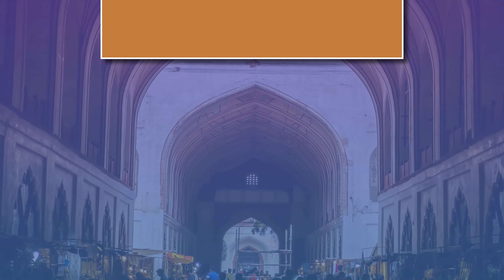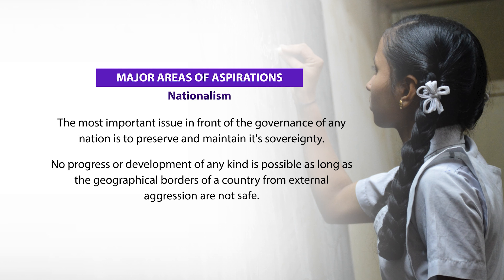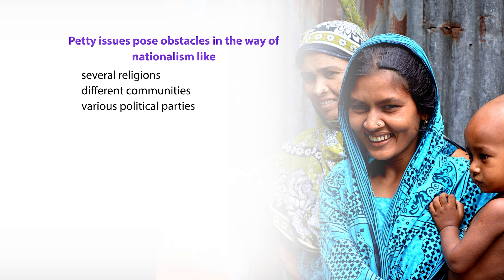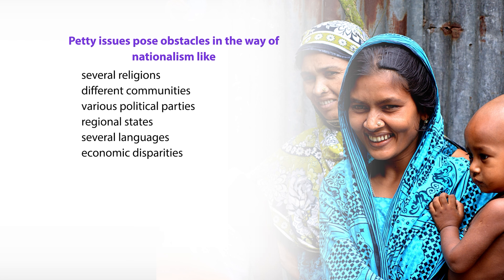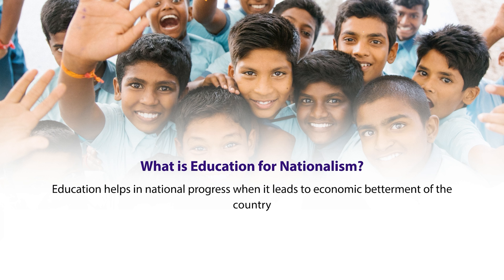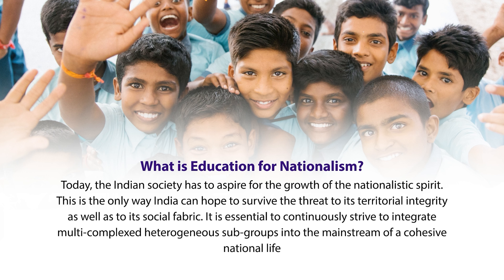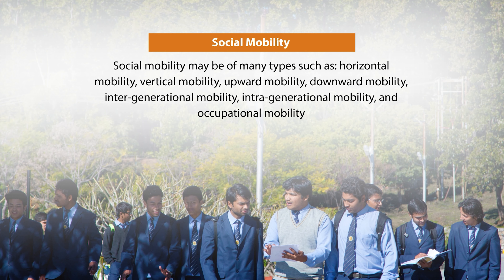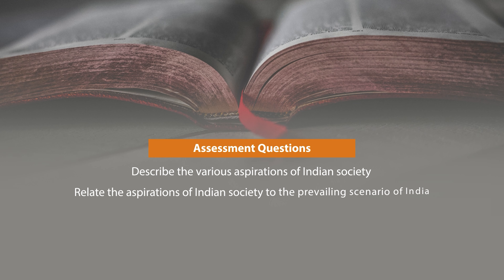Major Areas of Aspirations in Indian Society (3)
B.Ed. Course: BES-122 Contemporary India and Education